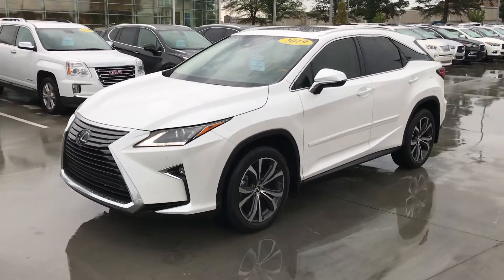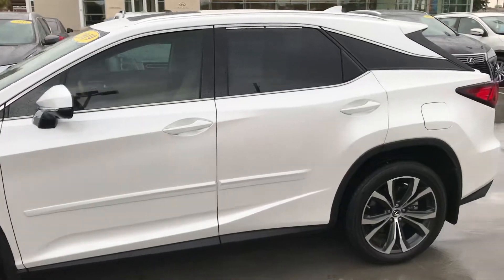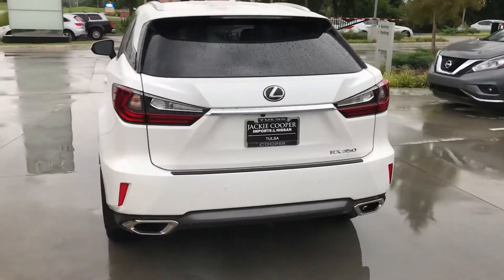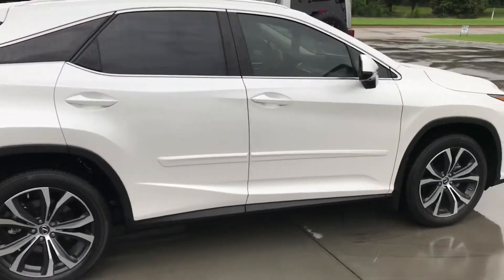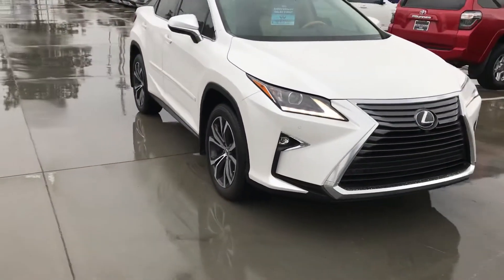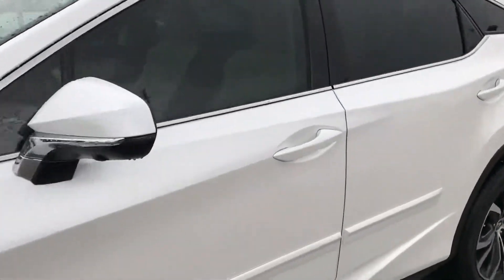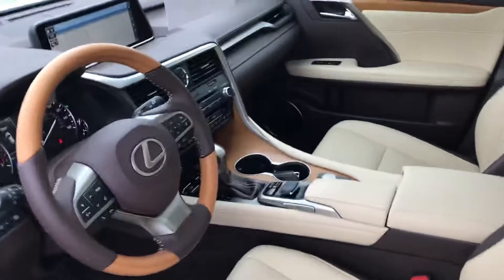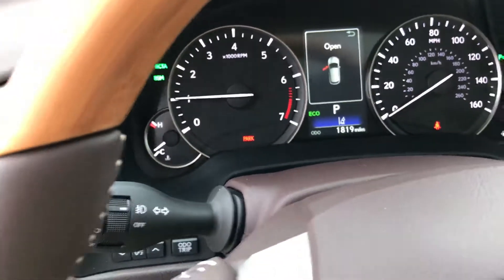Jon-2019 RX-350 LOW MILES!!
Super Low Miles Lexus RX-350!